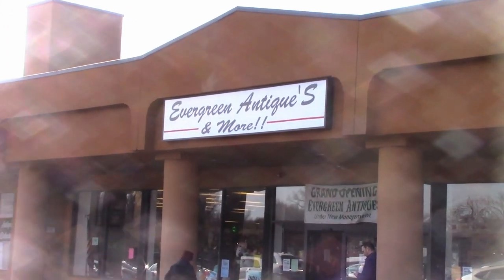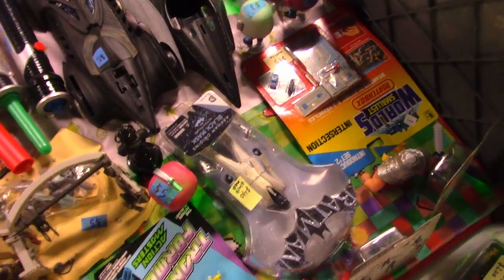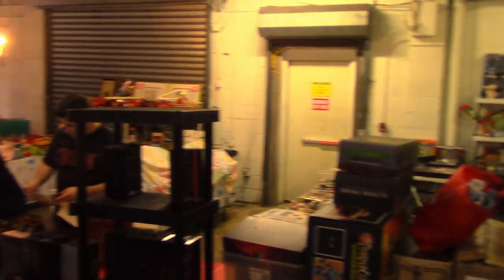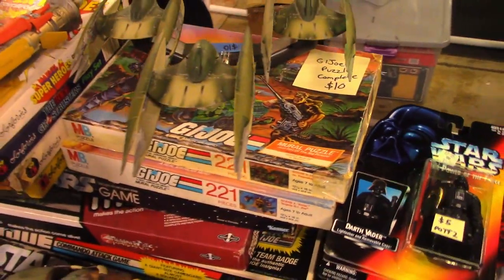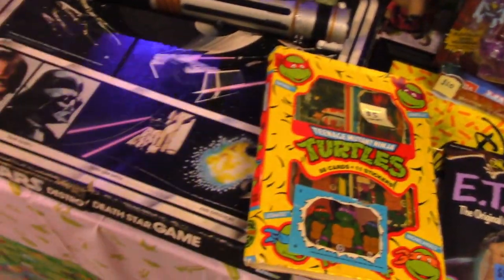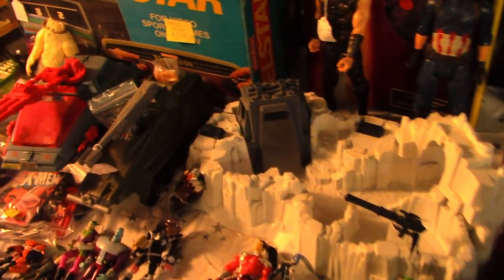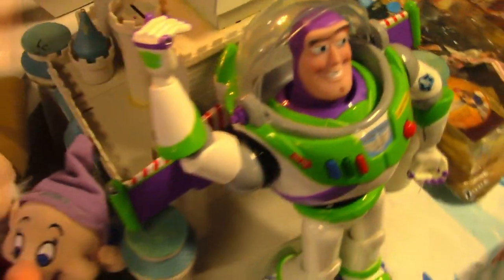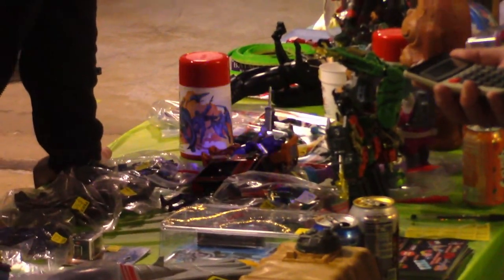Vending at Evergreen Toy Show - Pegwarmers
In today's episode, Kevin talks about vending at the Toy Show at Evergreen Antiques.

 - #88 Pegwarmers

Pegwarmers is the codename for toys and collectibles with high supply and low demand. Join Kevin Jones, and his team of collector commandos, as they discuss popular and not-so-popular retro and current toy brands. Check back for new episodes each Wednesday.

Evergreen Antiques
429 S Evergreen Ave